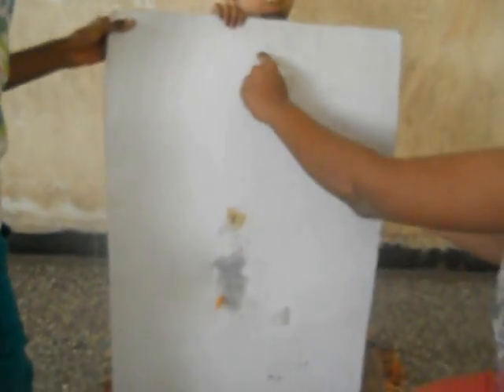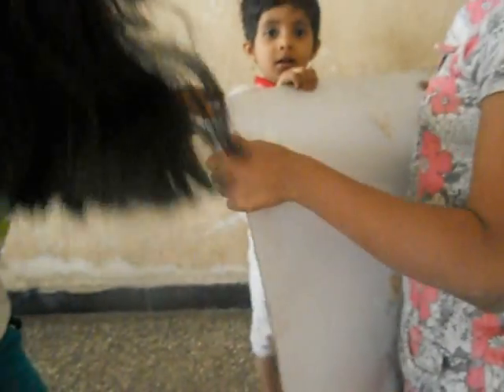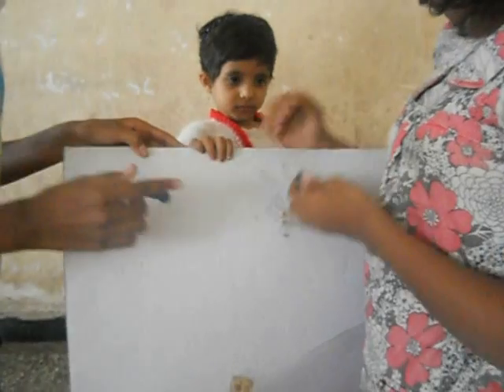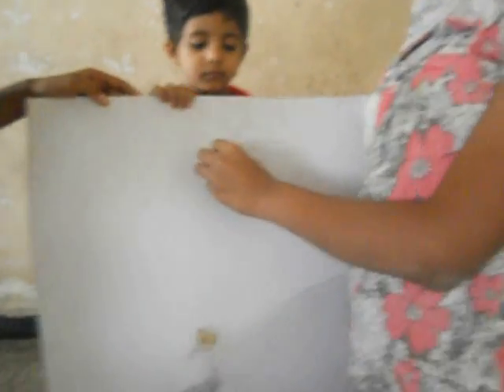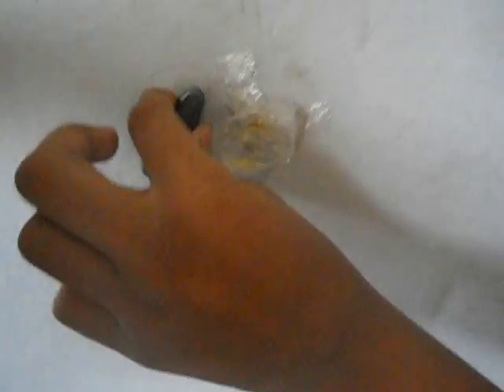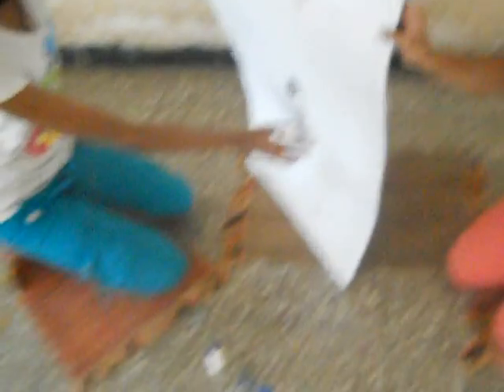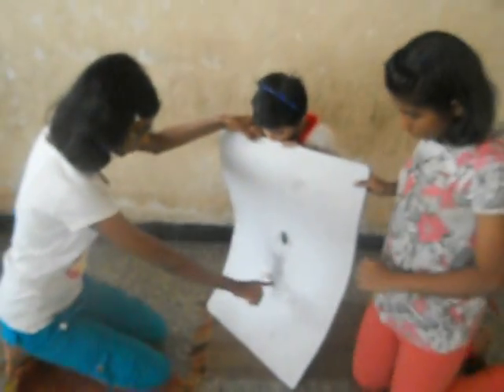science project on working model of digestive system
working model on digestive system- materials needed